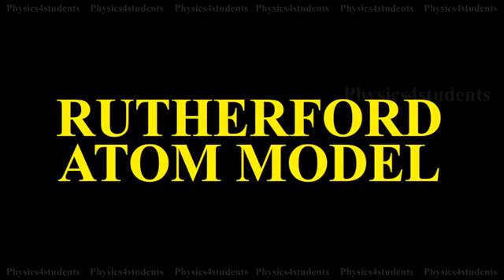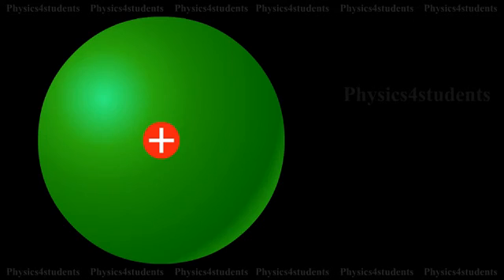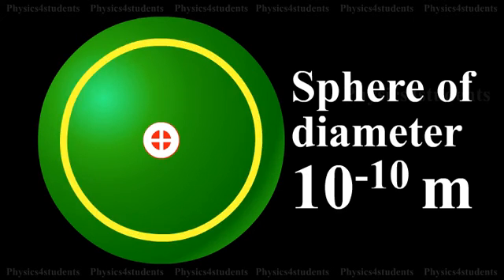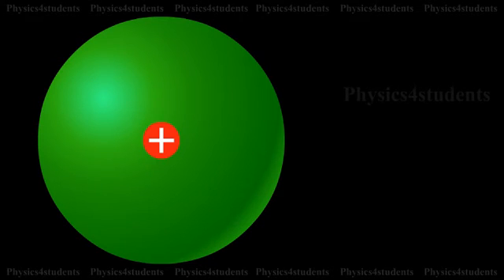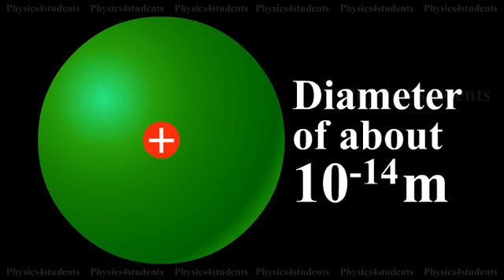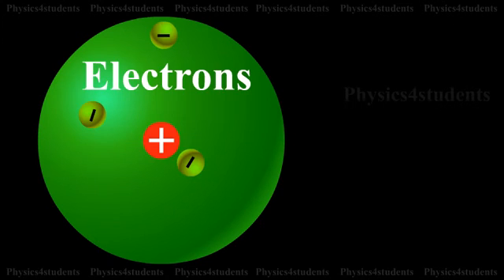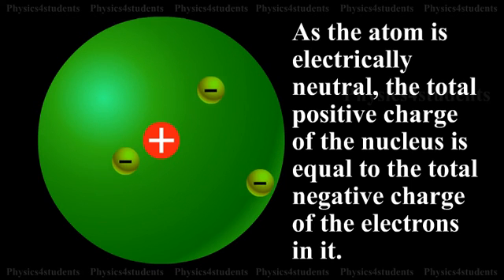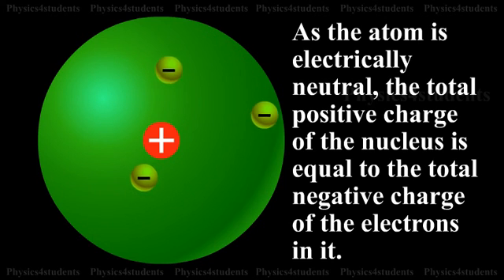Explain Rutherford atom model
Rutherford atom model
Based on the results of α-particle scattering experiment,
Rutherford suggested the following picture of the atom.
(i) Atom may be regarded as a sphere of diameter 10-10m, but
whole of the positive charge and almost the entire mass of the atom is concentrated in a small central core called nucleus having diameter of about 10-14m as shown in visual.
(ii) The electrons in the atom were considered to be distributed
around the nucleus in the empty space of the atom. If the electrons were at rest, they would be attracted and neutralized by the nucleus. To overcome this, Rutherford suggested that the electrons are revolving around the nucleus in circular orbits, so that the centripetal force is provided by the electrostatic force of attraction between the electron and the nucleus.
(iii) As the atom is electrically neutral, the total positive charge
of the nucleus is equal to the total negative charge of the electrons in it.